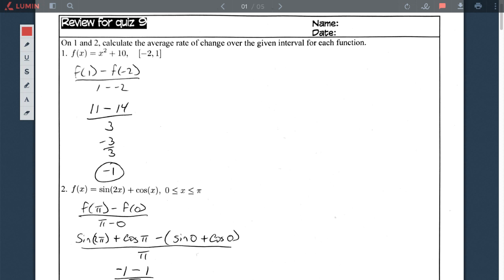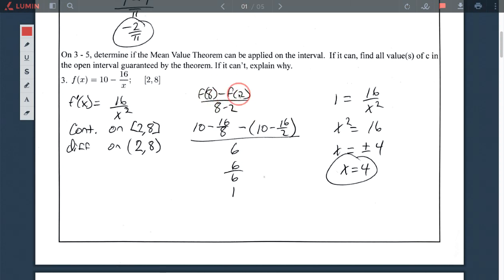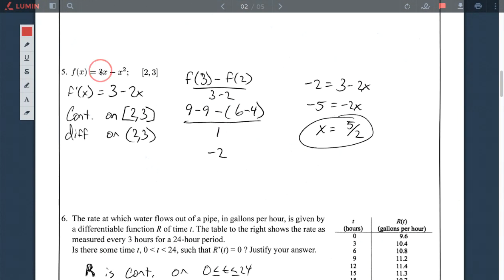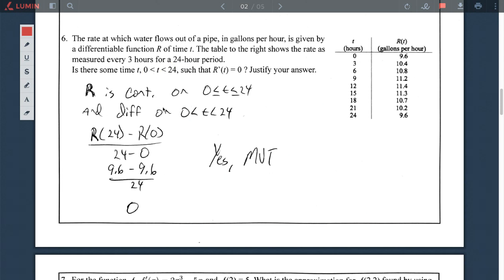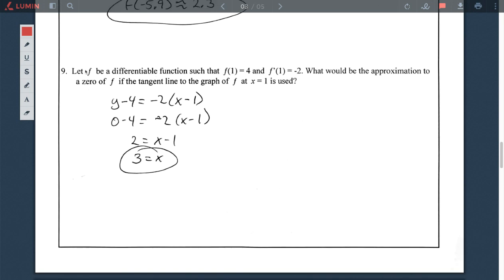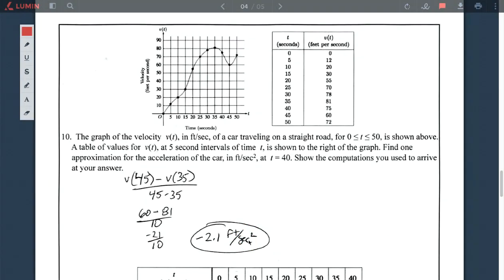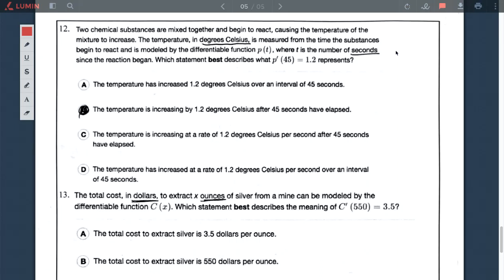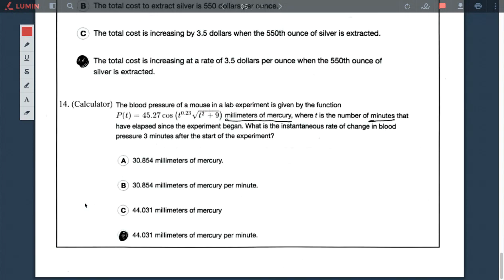Calculus - answers review for quiz 9